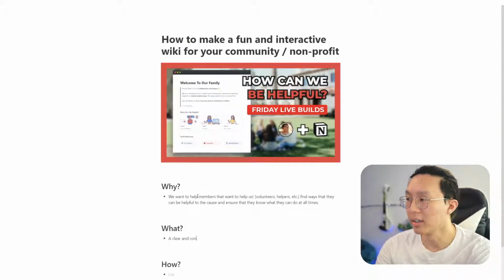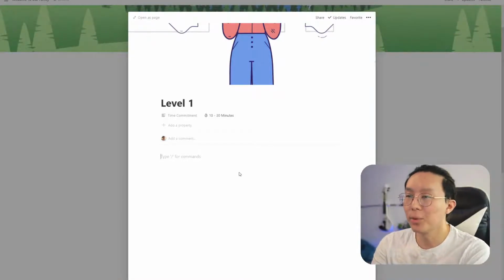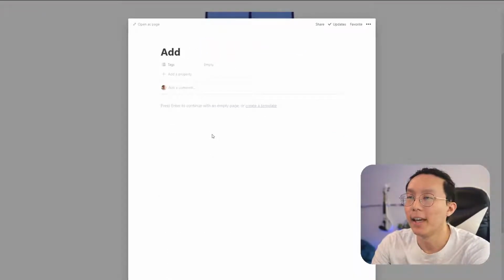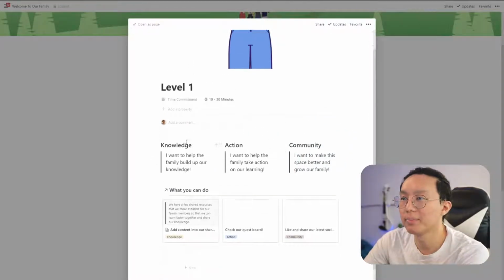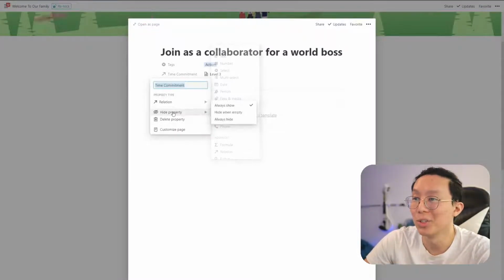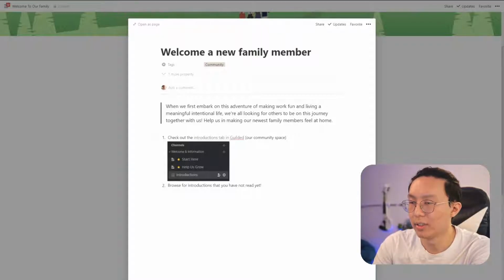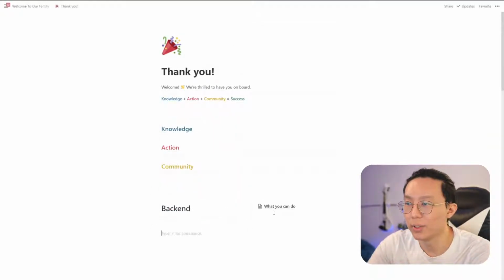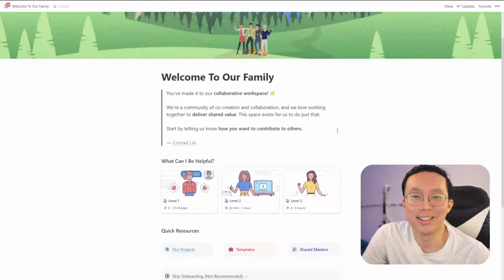How to make a fun and interactive wiki for your community or non-profit (Ep. 44)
Running a community or non-profit and want to make it easier for your volunteers to help? Join us this week as we show you step by step how we build an interactive wiki that helps our members have clarity on how they can help and explore ways to contribute.